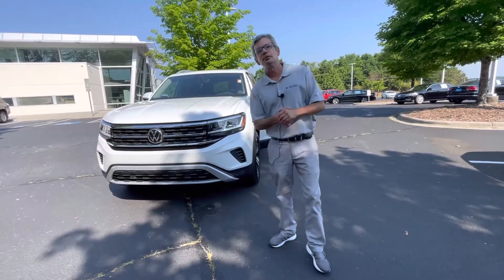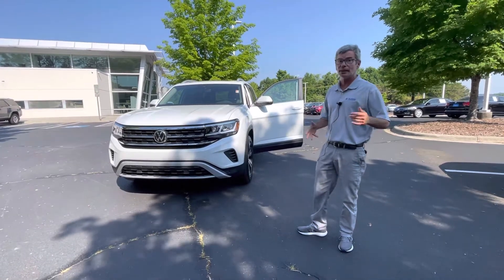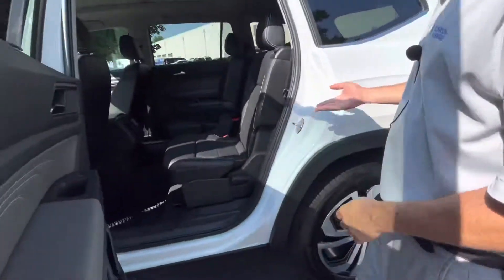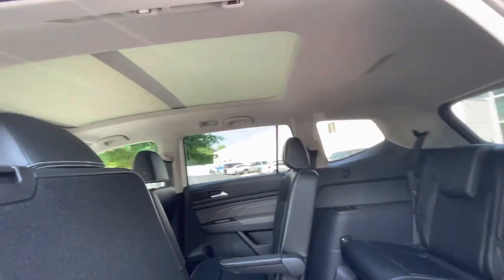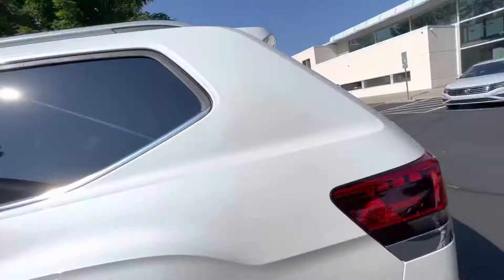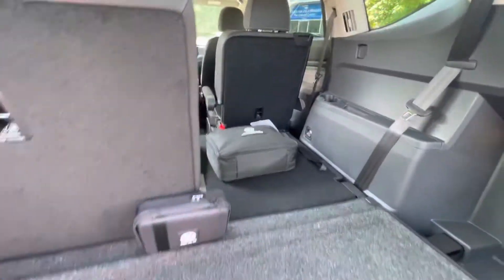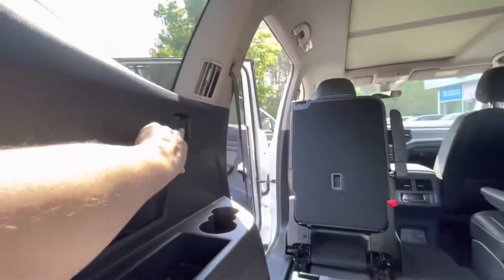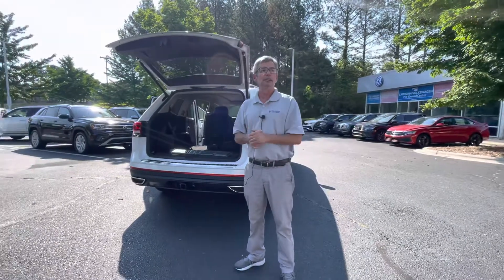2022 Volkswagen Atlas SEL 4motion walk around video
2022 Volkswagen Atlas SEL 4motion walk around video